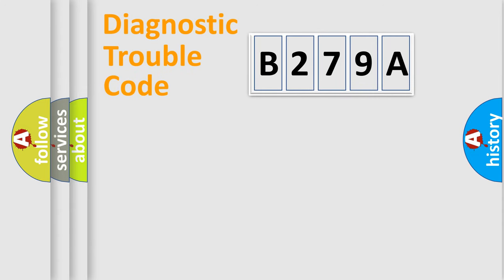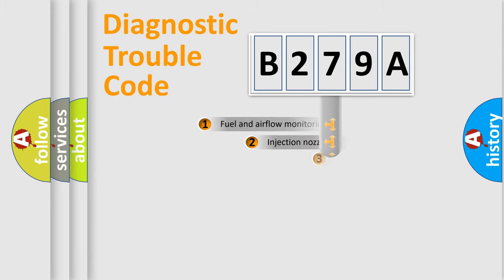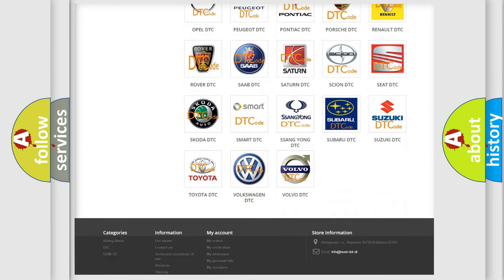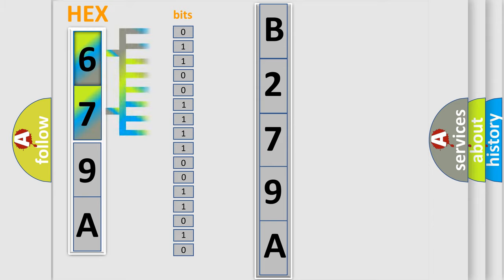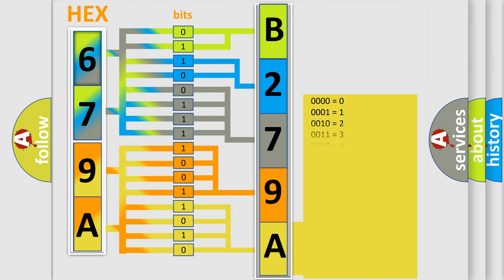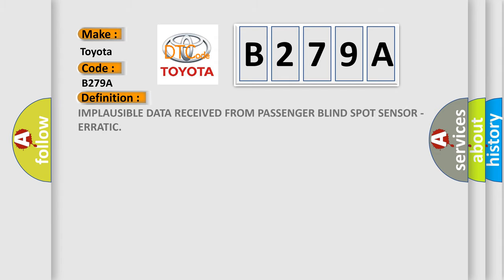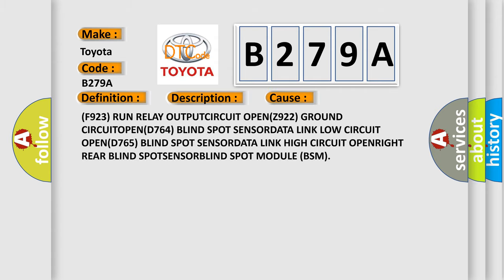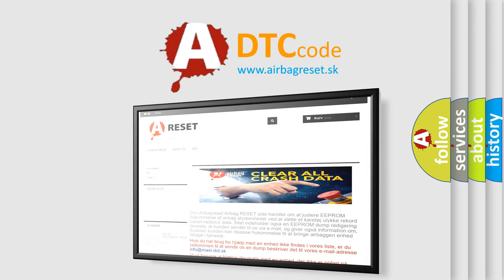DTC Toyota B279A Short Explanation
Contents:
0:21 Basic DTC analysis according to OBD2 protocol standard.
1:48 Insight into programming
2:58 A diagnostically understandable description of the Diagnostic Trouble Code
3:05 Basic error definition

Make:
Toyota
Code:
B279A
Definition:
IMPLAUSIBLE DATA RECEIVED FROM PASSENGER BLIND SPOT SENSOR - ERRATIC
Description:
With the ignitionon. Vehicle speedgreater than 9.6 km or h (6 mph). Blind Spot Module(BSM) does not receive messages from the Right Rear Blind Spot Sensor
Cause:
(F923) RUN RELAY OUTPUTCIRCUIT OPEN(Z922) GROUND CIRCUITOPEN(D764) BLIND SPOT SENSORDATA LINK LOW CIRCUIT OPEN(D765) BLIND SPOT SENSORDATA LINK HIGH CIRCUIT OPENRIGHT REAR BLIND SPOTSENSORBLIND SPOT MODULE (BSM)